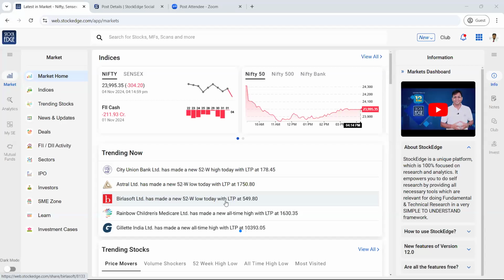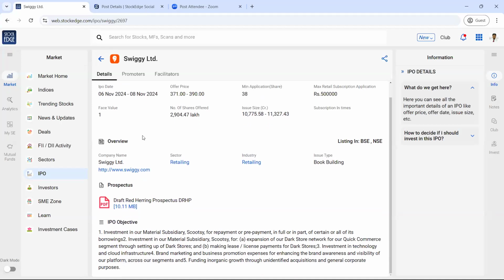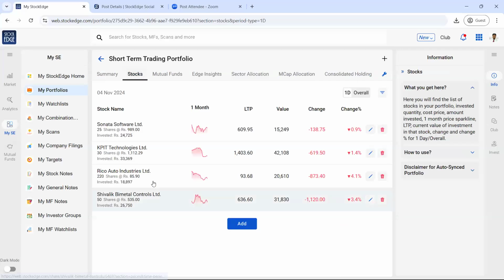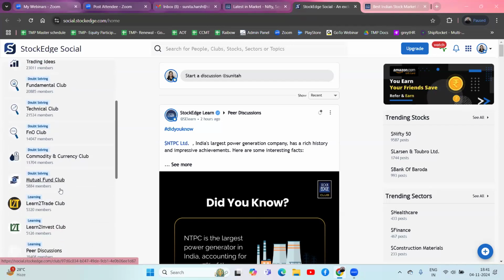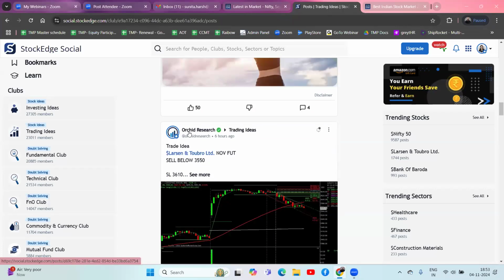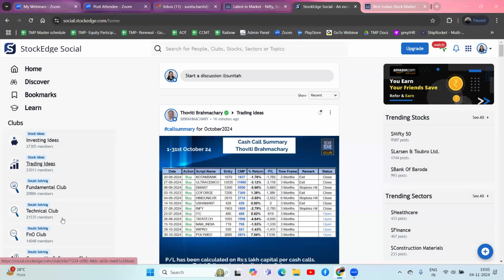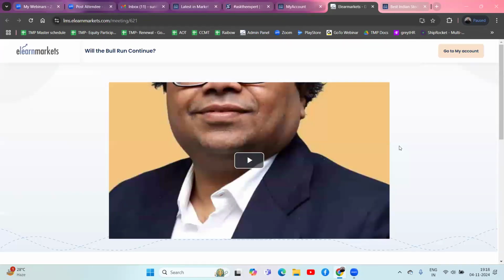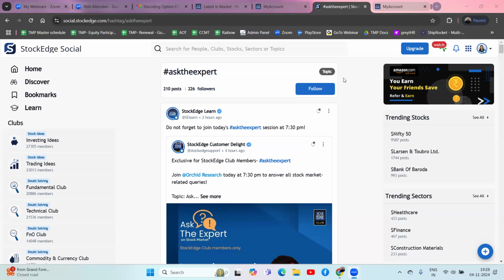StockEdge Smart | 4th Nov'24